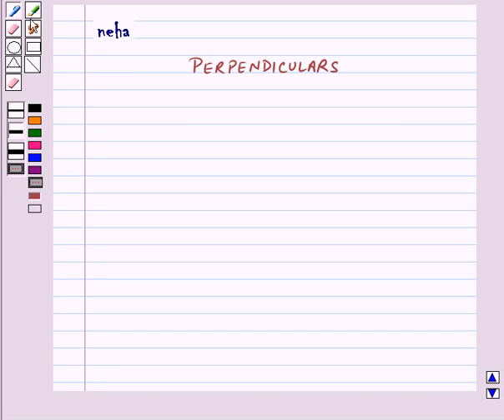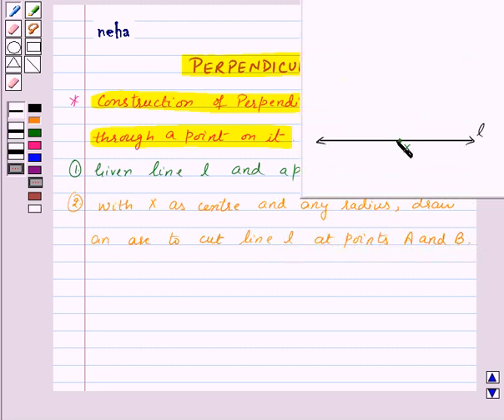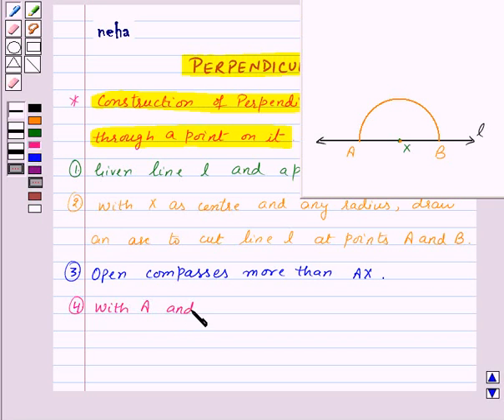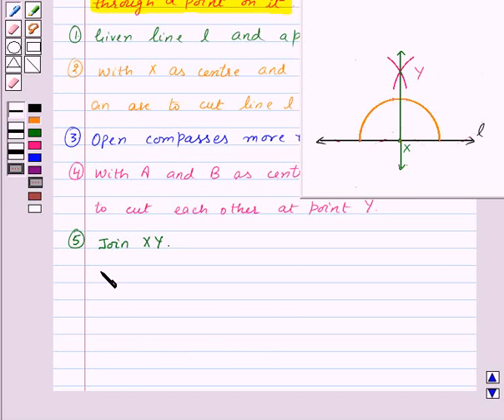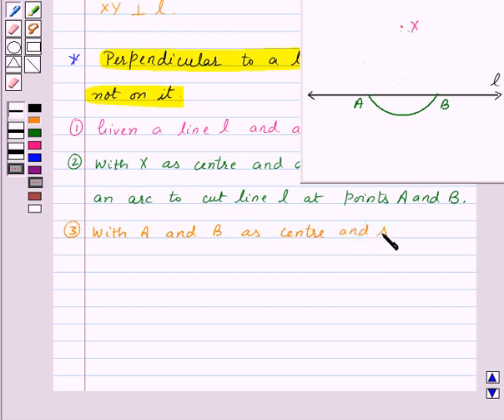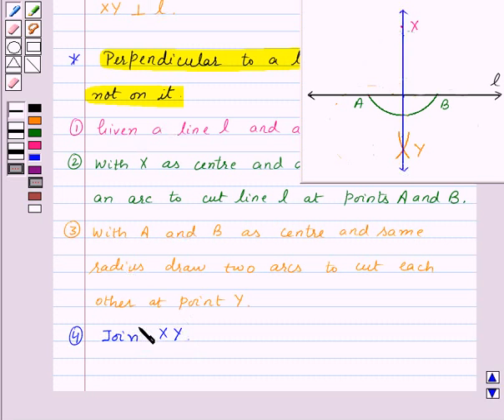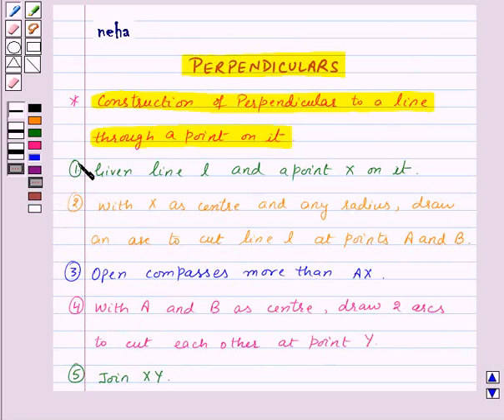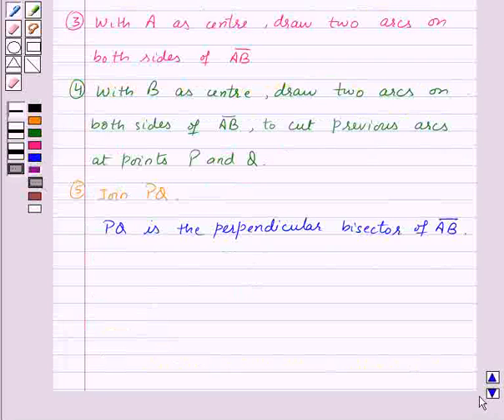Maths VI NCERT 2007 14 KC2